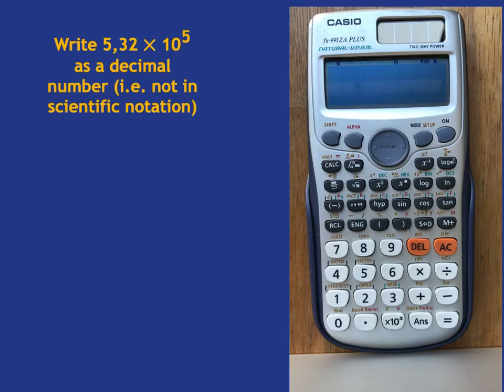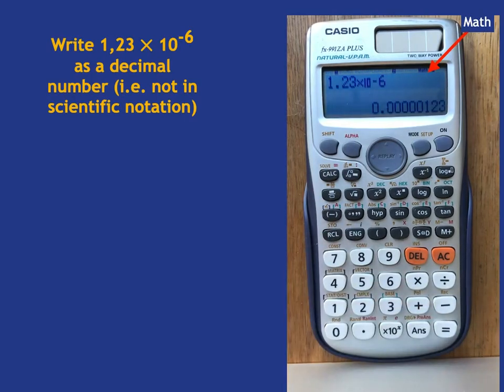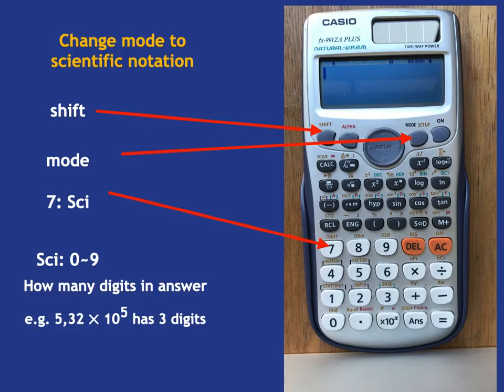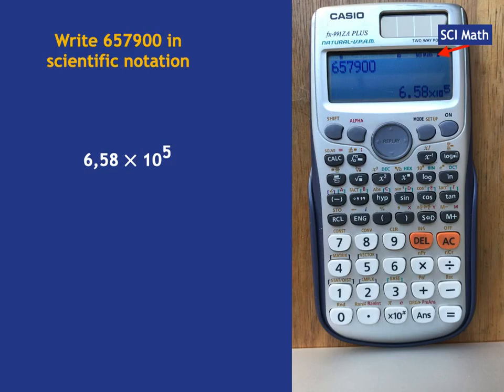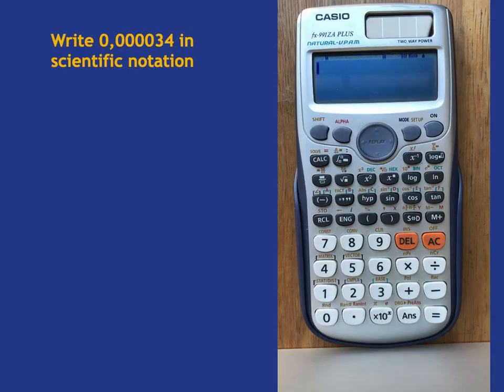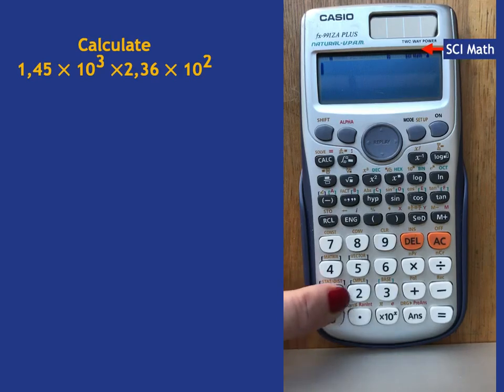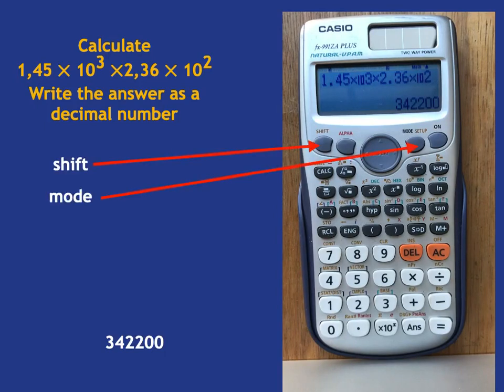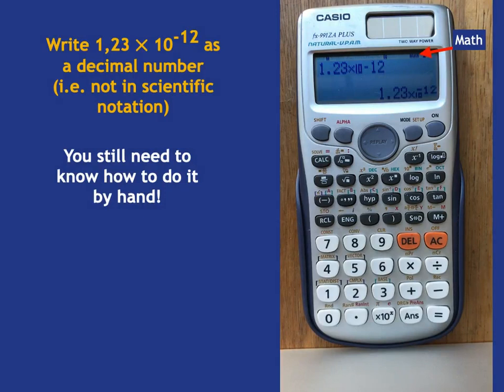9 Exp7 6 Sci notation with calculator